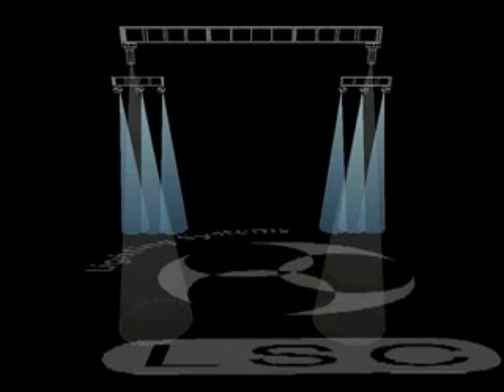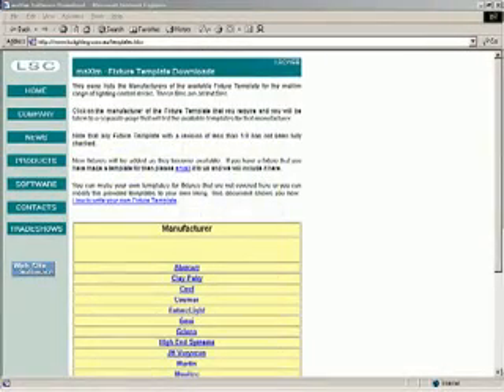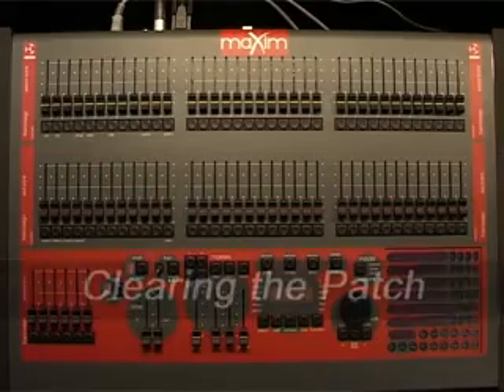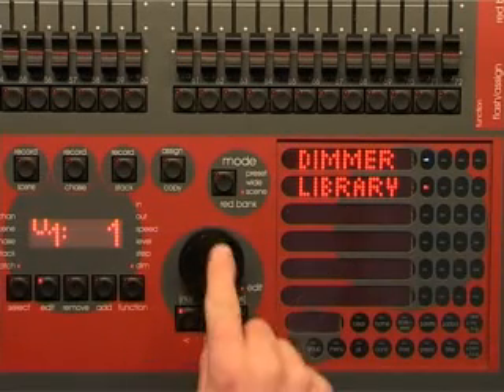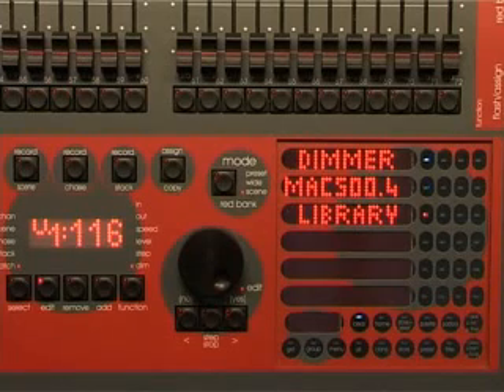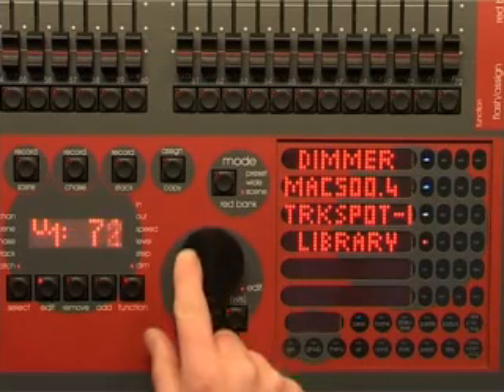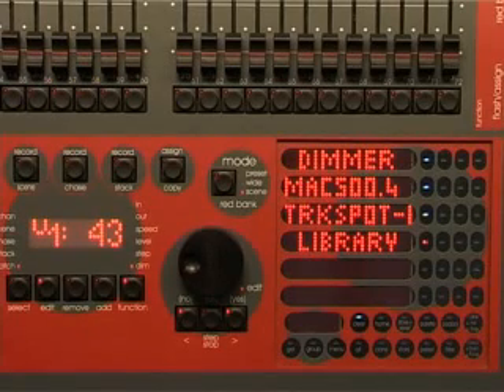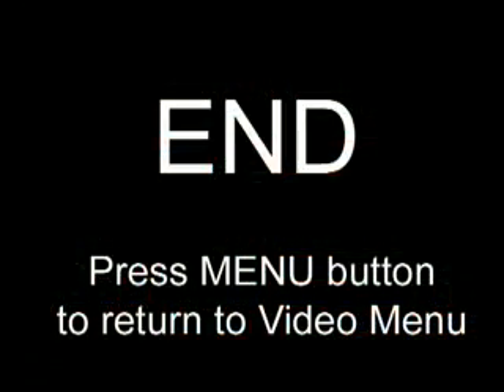(A) Patching - LSC maXim PaTPad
Video training for the LSC maXim PaTPad module